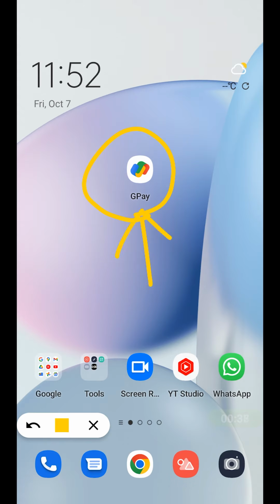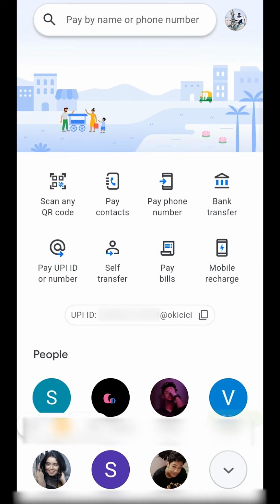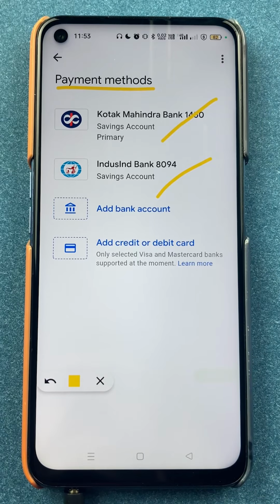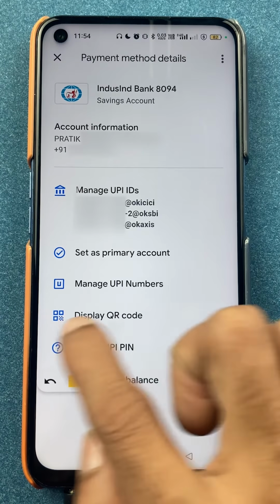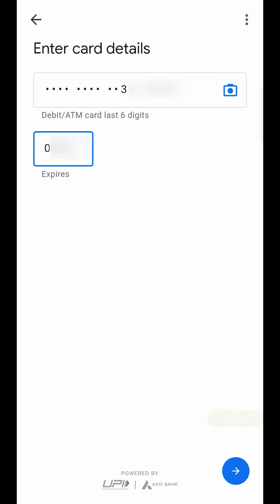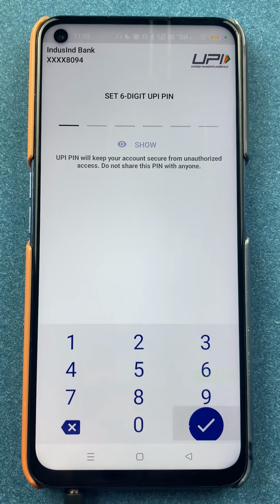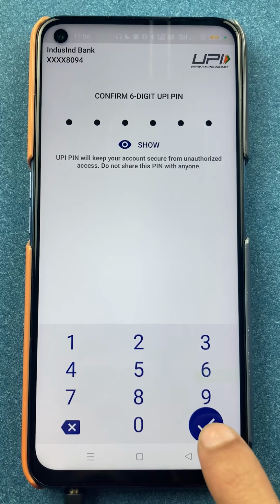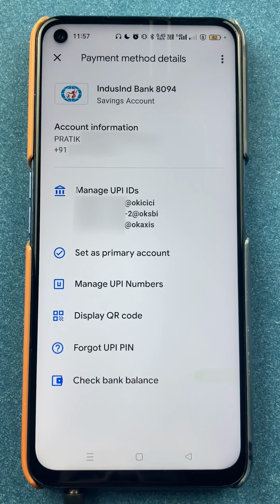Google Pay - How to Reset Forgotten UPI PIN?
How to reset UPI pin in Google pay? If you have forgotten your UPI password or PIN, you can reset it easily and set a new PIN. This video shows you the full tutorial to do the same.